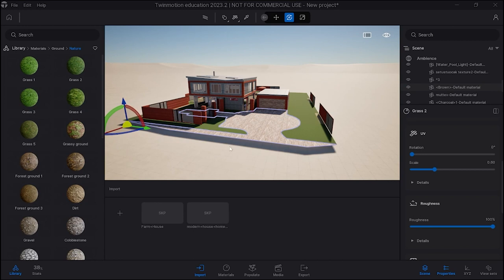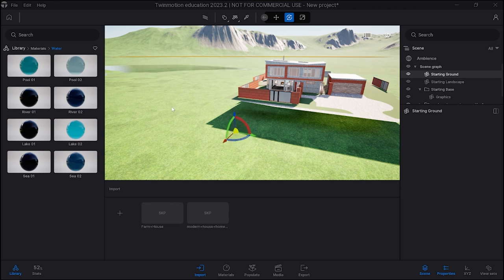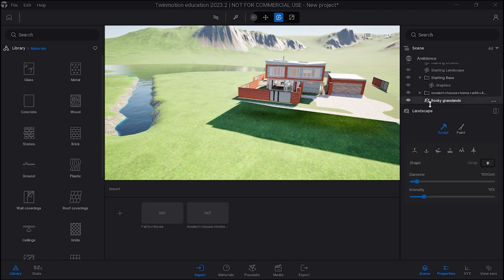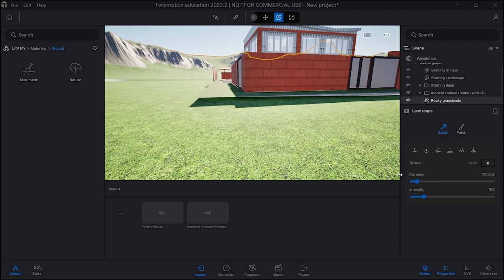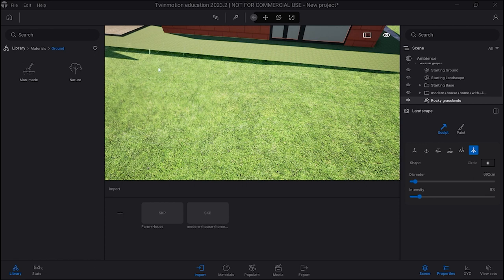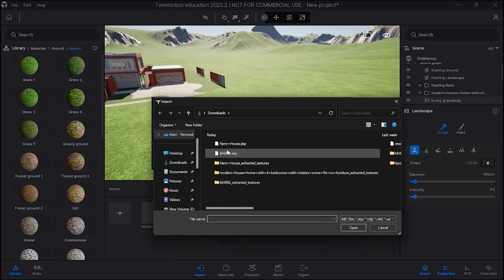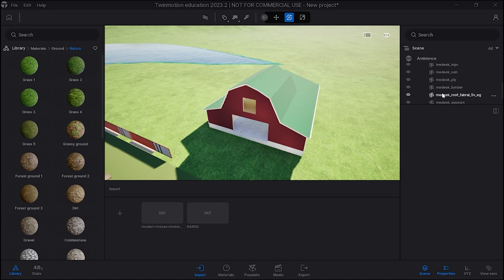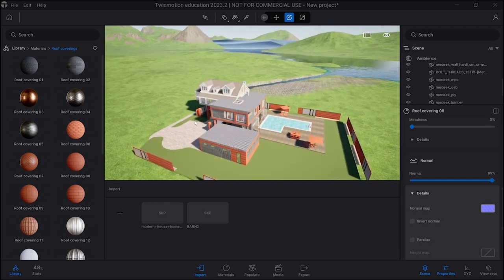Plug and Play 2024- TwinMotion; Build a 3D Walkthrough of your Dream Home- Part 4